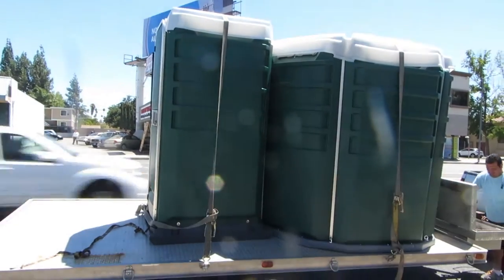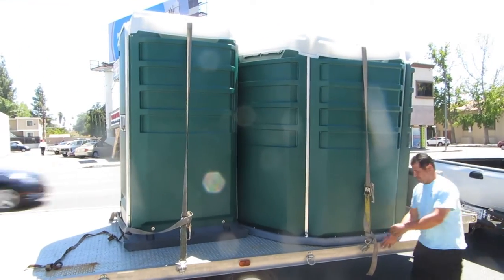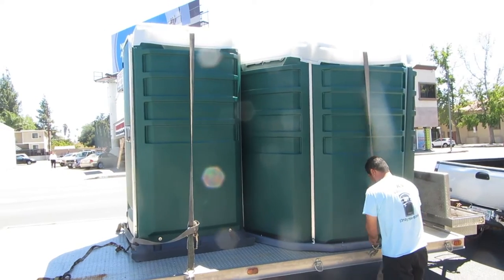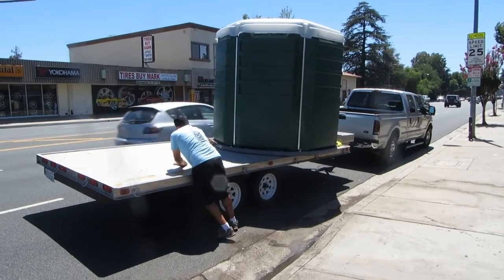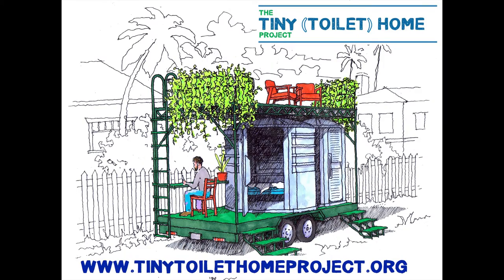Tiny (Toilet) Home Project - our portapotty shell arrives!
How do we build a living space inside a wheelchair-accessible porta potty? This is the first step--acquiring the unit itself. Our brand new PolyJohn We'll Care III was delivered today! Excited to be converting this bad boy into a verifiable living space. Continue watching to see how we proceeded...